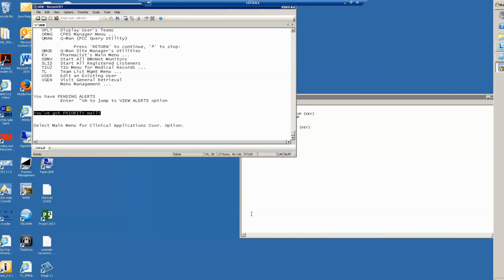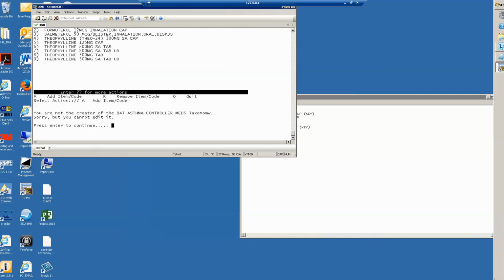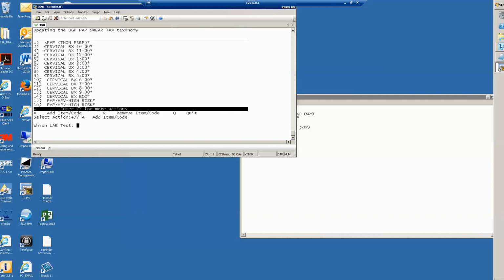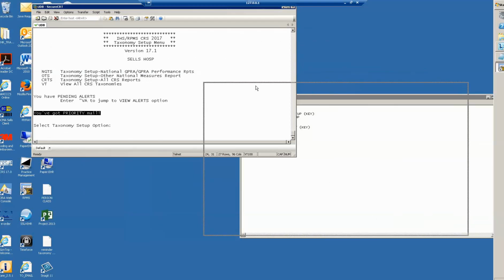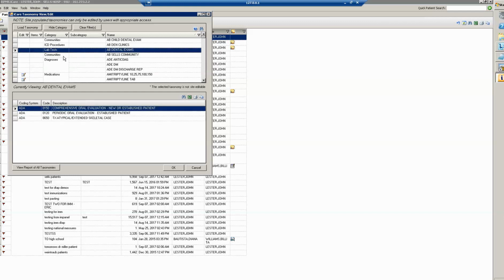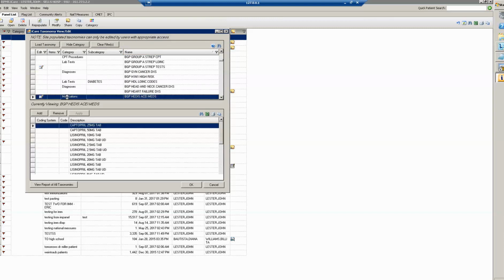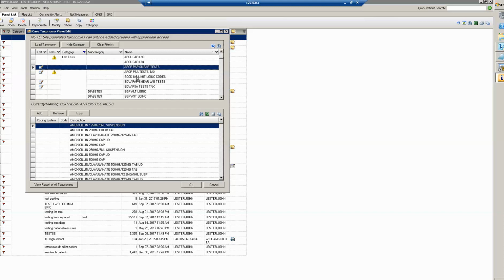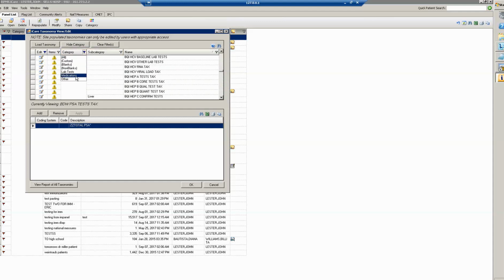taxonomy management the basics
this is part of the provider training series for EHR for the TON Sells Service unit.  This section focuses on the new gui for physicians